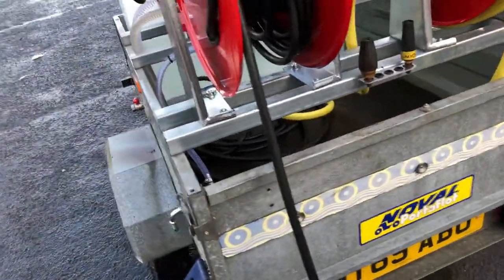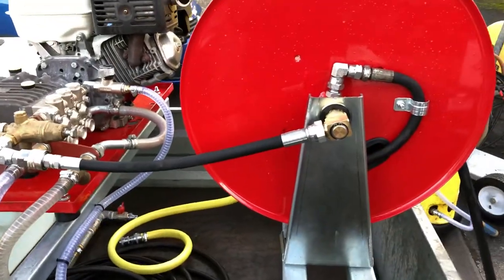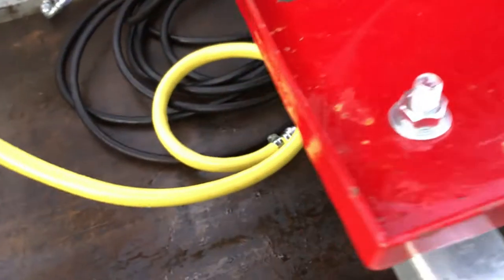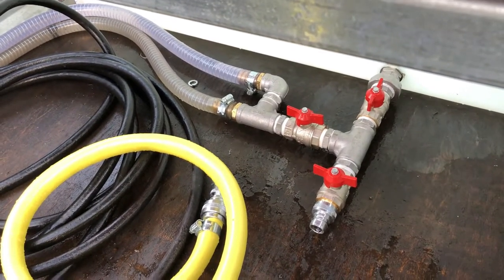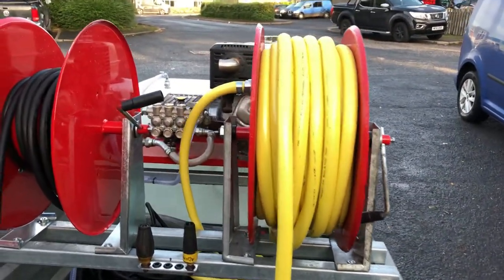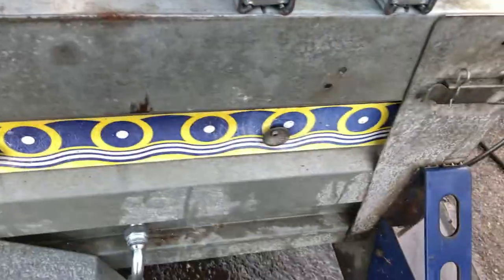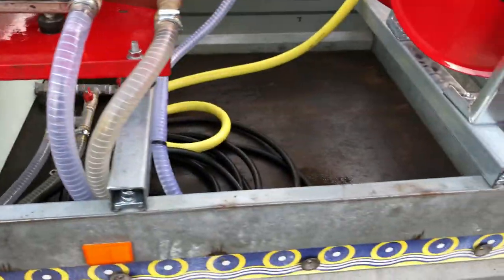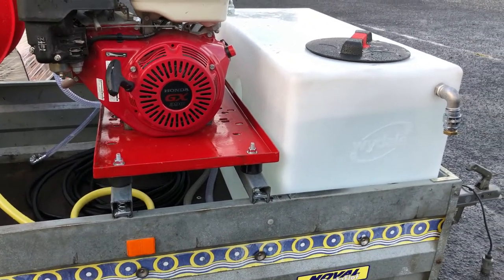QWASHERS @ EBAY & YOUTUBE TRAILER 210LTRS 200 BAR @21LTRS GX390 2 X 50M HOSE REELS 01524241487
QWASHERS @ EBAY & YOUTUBE 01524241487 PRESSSURE WASHER COMPACT TRAILER BUILD 210LTRS WATER TANK DUAL FEED WS202 200 BAR @21LTRS GX390 1 X 50M HOSE REELS HIGH PRESSURE 1 X 50M LOW PRESSURE NITO 6 QUICK RELEASE 3/4 WATER TANK FEED, PRIME FROST EASY START VALVE, BALLCOCK FEED, BOTTOM FAST FILL & OVERFLOW HYDRAINT FILL ON THE WATER TANK. JETWASH SALES SERVICE VAN BUILD HOW TO PARTS EQUIPMENT